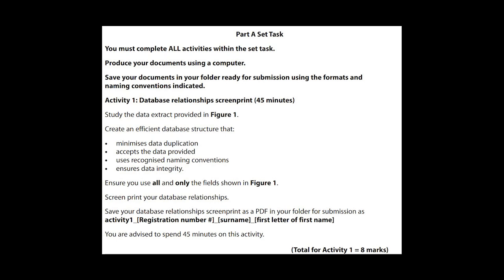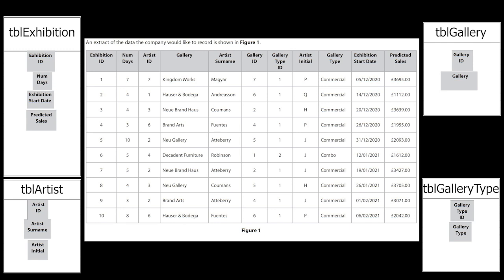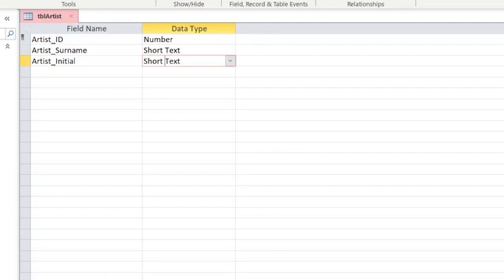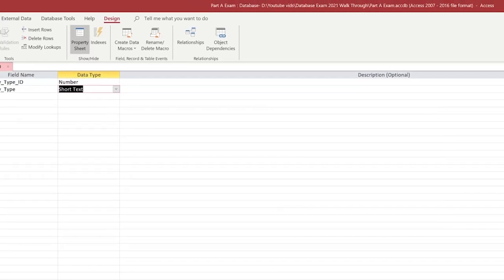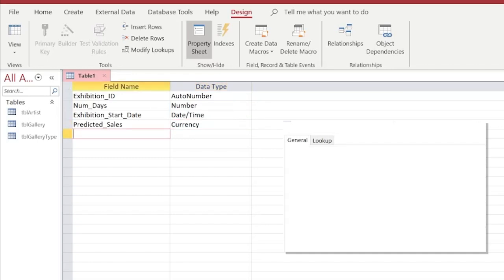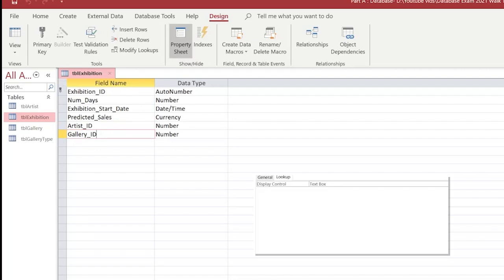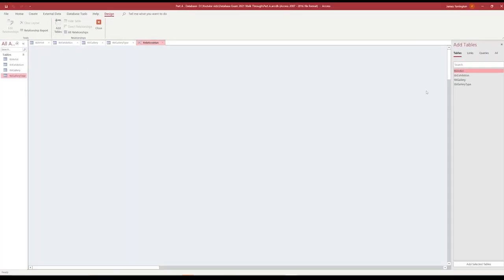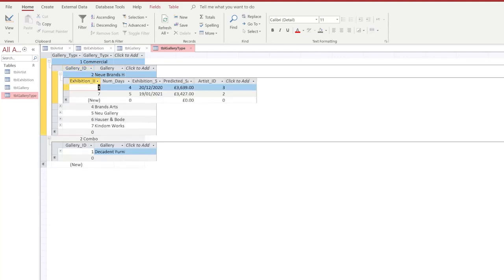BTEC Level 3 Database 2021 Exam - Part A - Walk through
In this new video series, I will be covering the first of two papers that make up the 2021 BTEC Level 3 database exam. I will be taking each task at a time and providing a walk-through of how you could tackle the question. I will provide suggestions and reasons as to why you need to implement elements within the structure of the database and how you go about building the evidence for your exam.
In this video we look at how to normalise our provided dataset and how to create the structures and links in access based on our normalised plan.